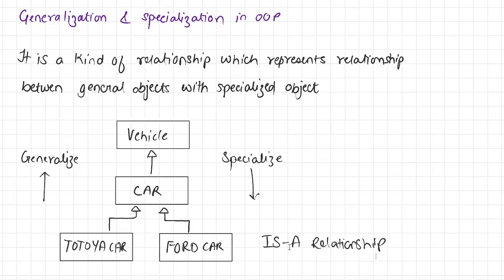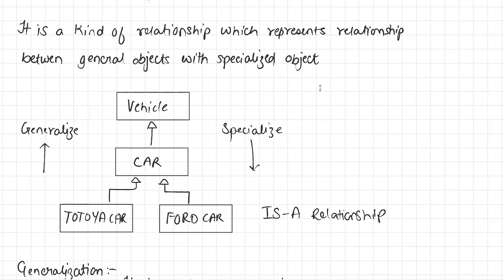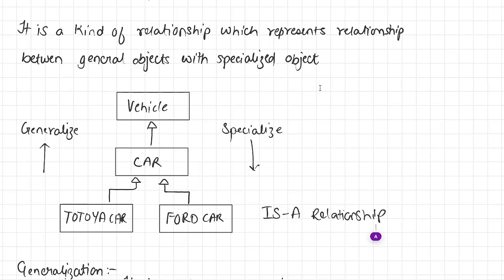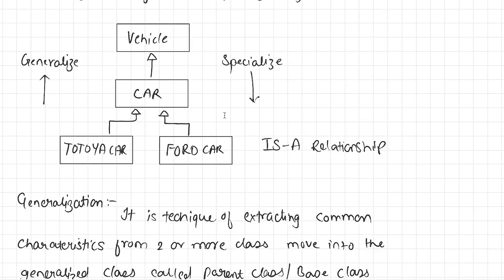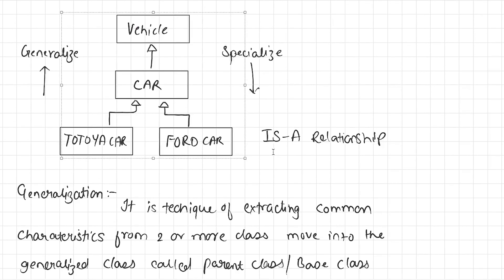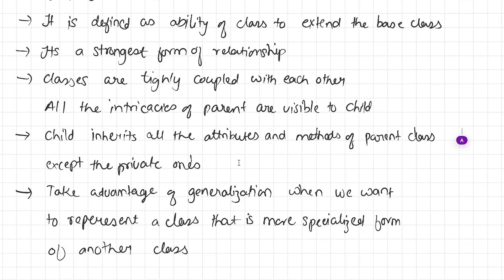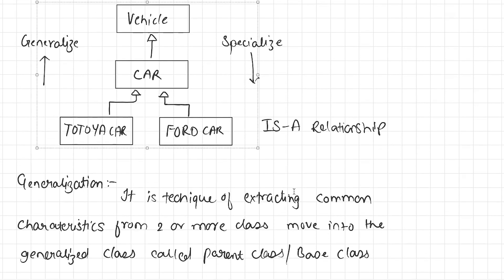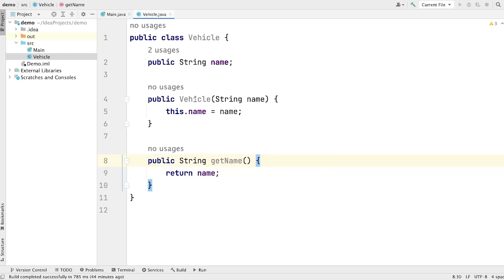Demystifying Generalization & Specialization Relationship in Object Oriented Programming in Java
Hi guys, I Aziz welcome you to CoedMaster.

in this video, I talked about How to Model Generalization & Specialization Relationship Between Objects in Object Oriented Programming in Java